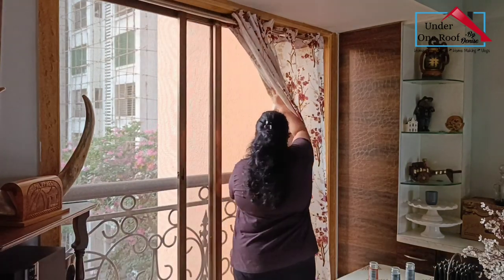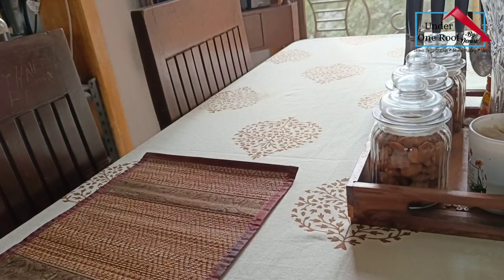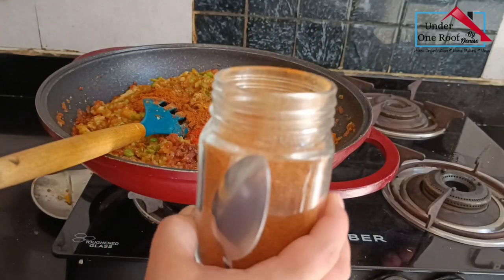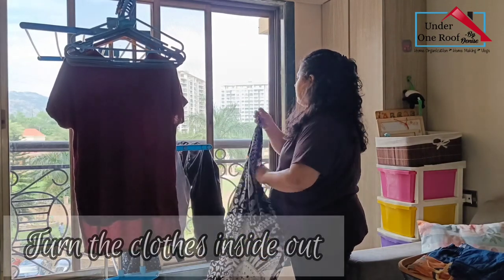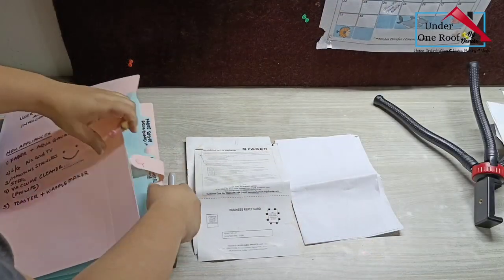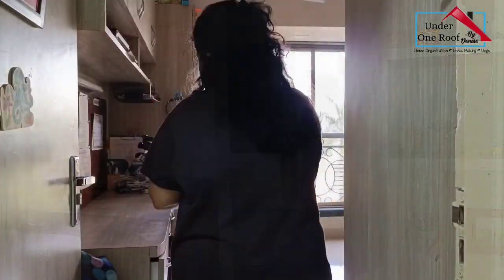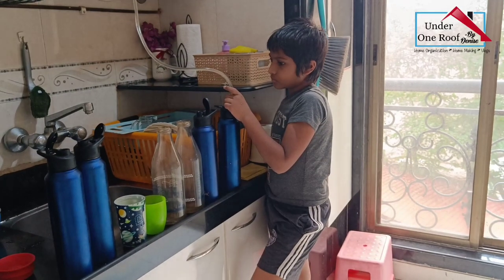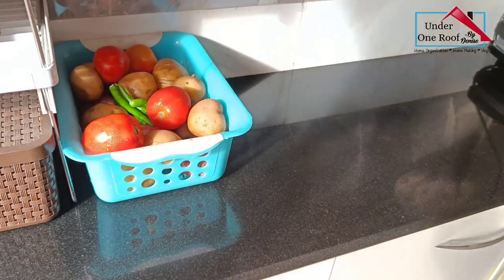Simple And Easy Time Saving Tips For Mom's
As a mom of 3 time is a luxury I don't have and I am sure that most of you moms are sailing in the same boats. Housework takes alot of time and finding time for things and ourselves is something I very rarely get.todays video is a few simple a d easy to do tips we can follow to save a fee minutes here and there , even a few minutes count, but it's definitely makes life easier, hope you find this helpful.

Facebook: Under One Roof by Denise